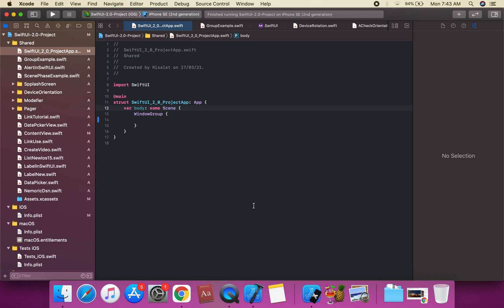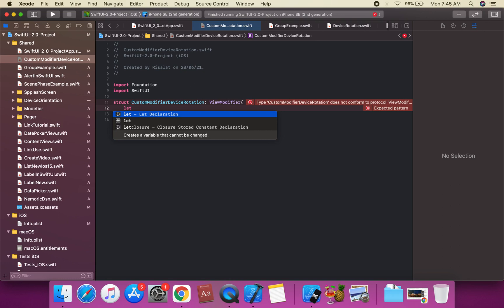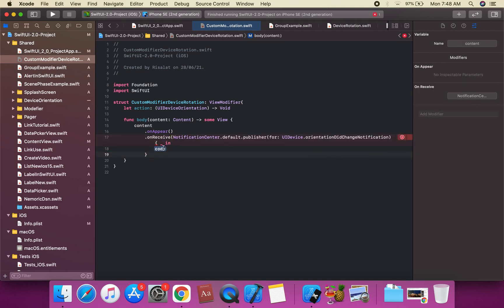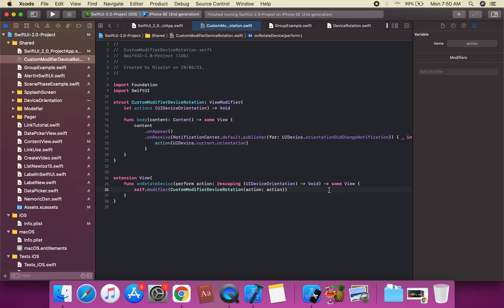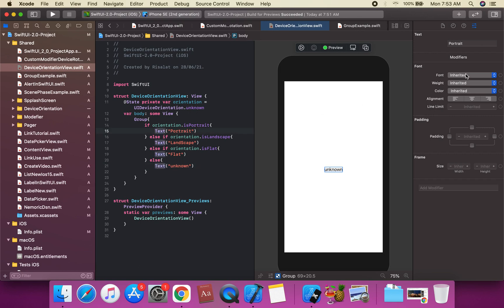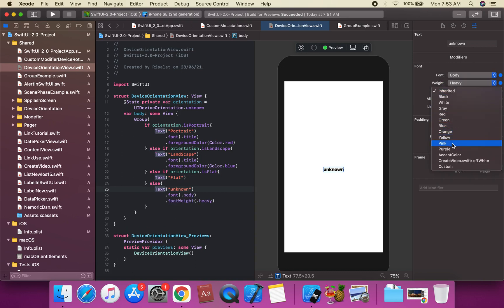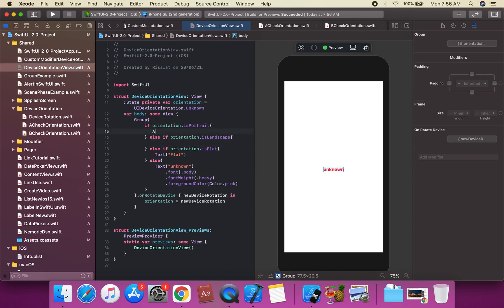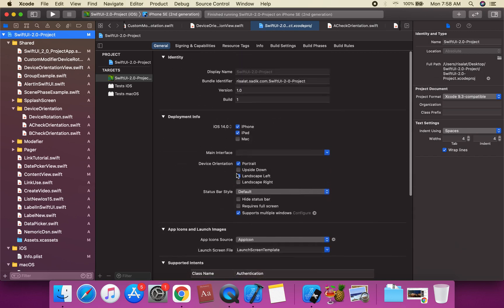Device Orientation in SwiftUI